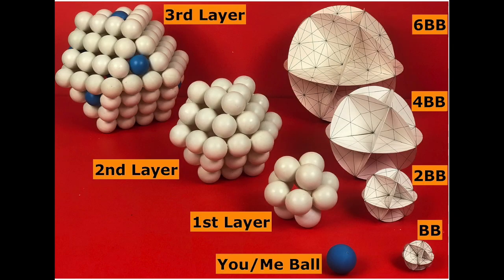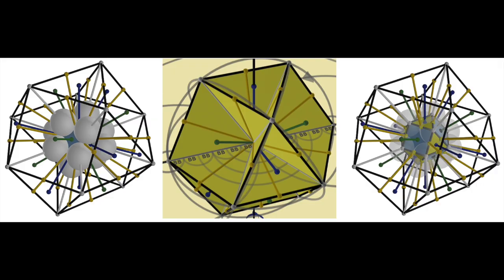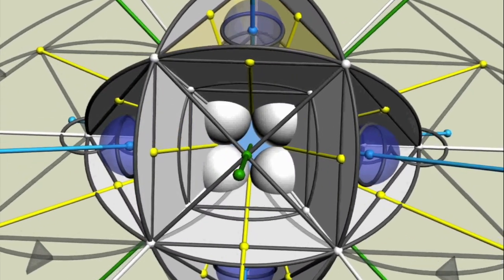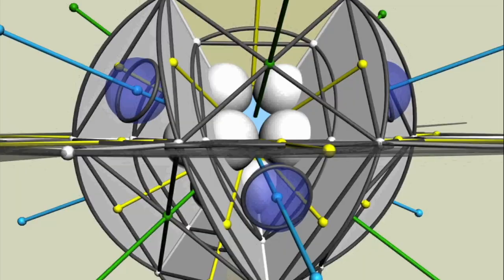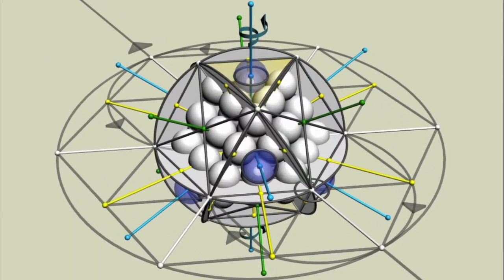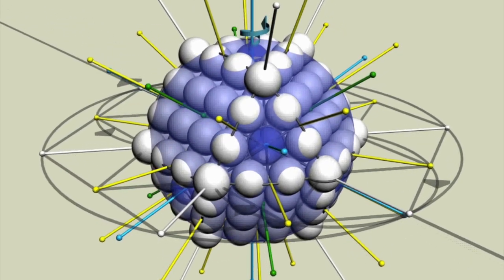Level 1 Video 5 Recap for Structural memeory HD 720p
This is a quick review of the previous videos to better understand what I mean by "structural memory". We. move into greater detail